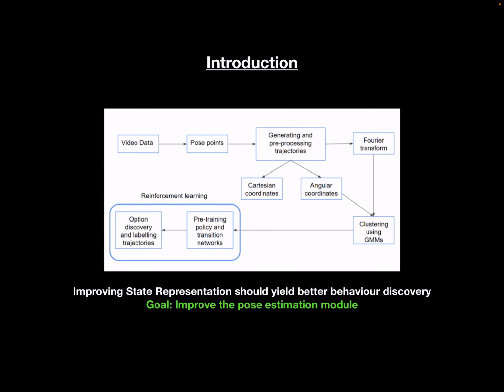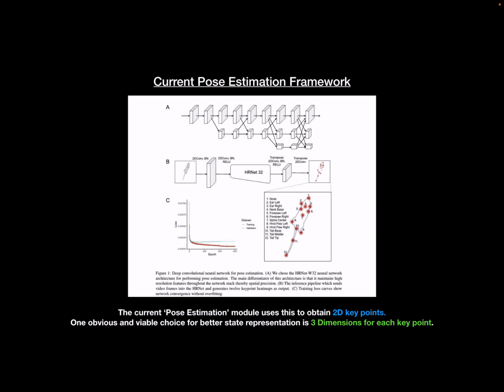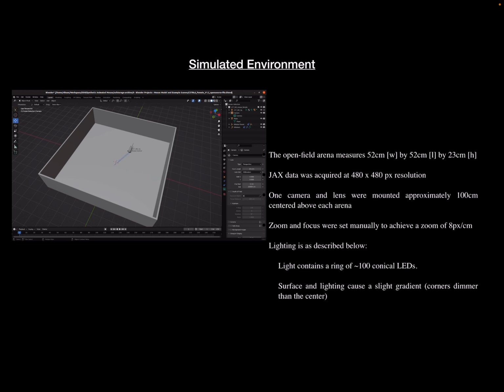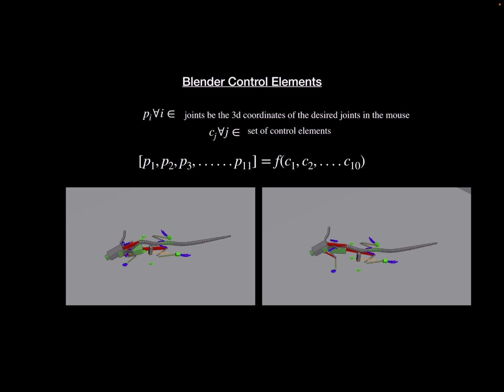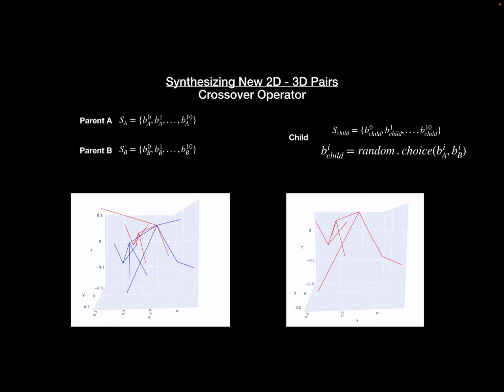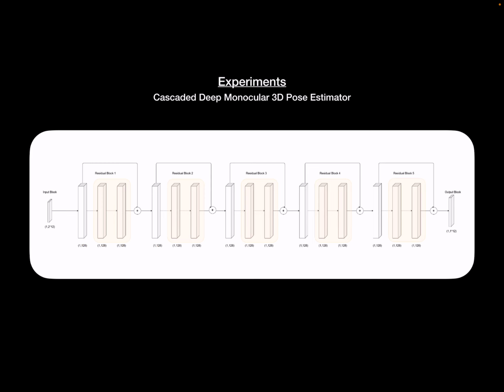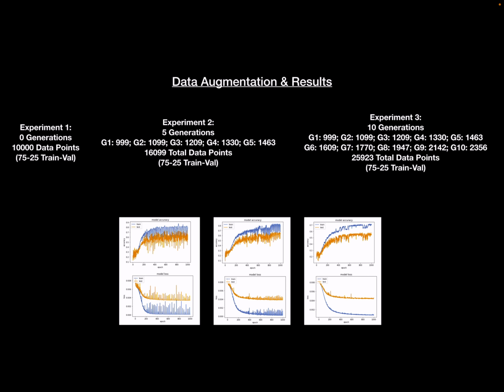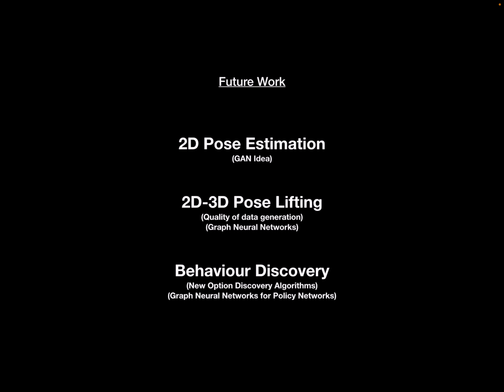Deep Monocular 3D Pose Estimation with Evolutionary Synthetic Training Data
This is a video description (final-term review) of my master's project.